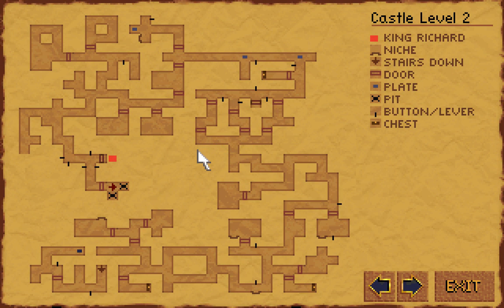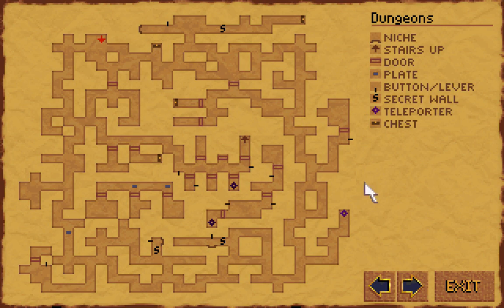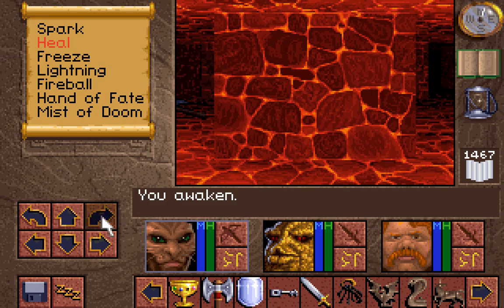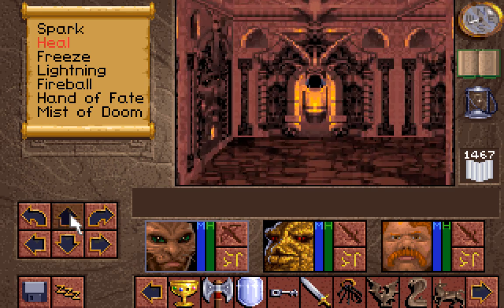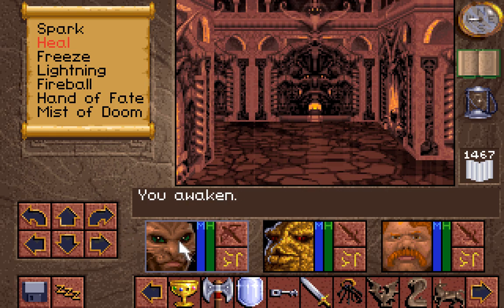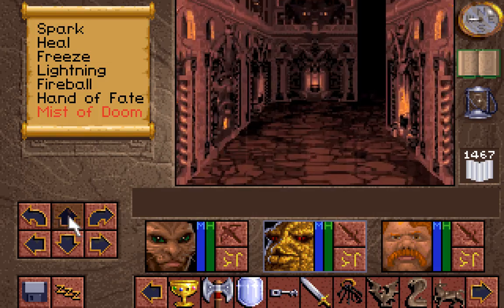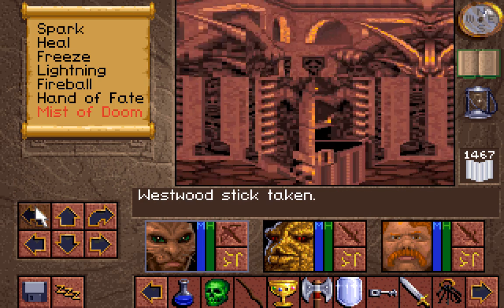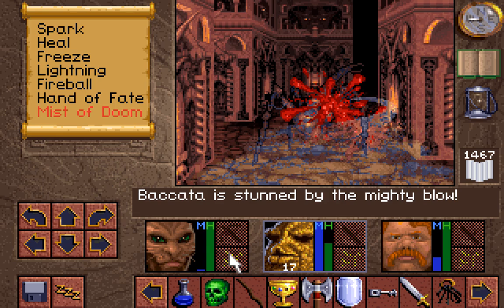Let's Replay Lands of Lore 40: The Trouble with Tricky Treasure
It's time for some backtracking, the reason why this video is shorter then the normal size of the videos in this playlist. Backtracking is something that's very much possible in this game up to a certain point.  Of course the game is set up so certain groups of areas can't be accessed until you've done certain things but for the most part once an area is 'unlocked' it stays that way.

After leaving for Opinwood you're unable to return to any of the locations previous but those areas are for the most part rather disconnected in their own way. Those initial areas however are the only ones in this game like that; Opinwood and onward is one huge interconnected area; you can walk from the final floor of Cimmeria all the way to the shores of Lake Dread and back if you want to, visiting all the shops and farming experience off the areas with respawning enemies if you wish.

Our reason for backtracking is a very important one: we're off to get a certain weapon that I didn't find in my first playthrough, an easter egg weapon of sorts that if it was found a lot earlier in the game would be completely broken. As it is it's powerful but certainly not game breaking for the most part as the team have a lot of powerful equipment at their disposal already.